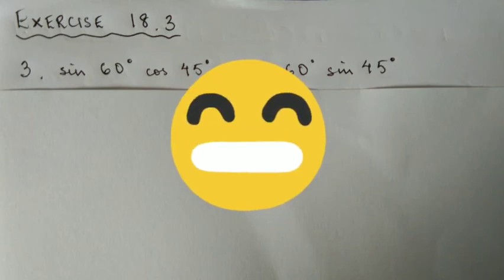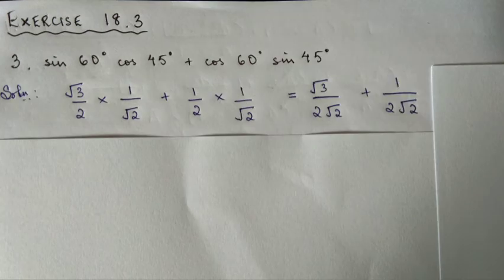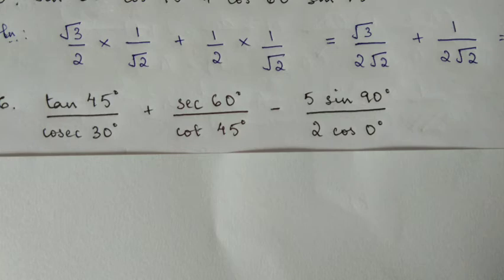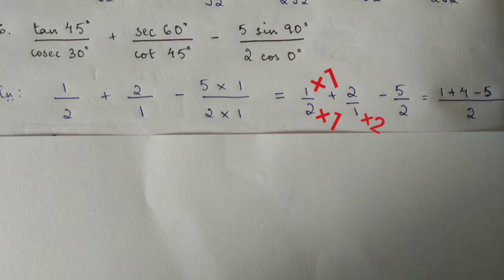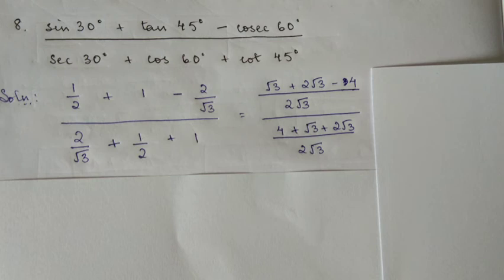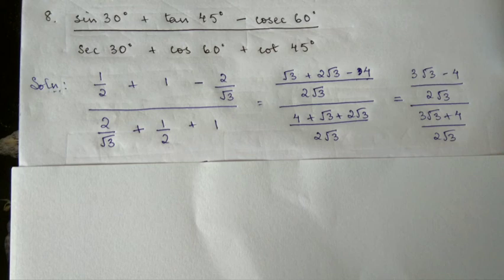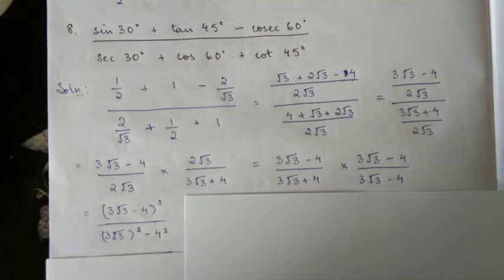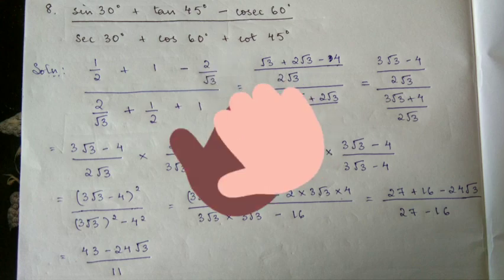MBSE Class 9: Trigonometry Video 6 | English and Mizo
Based on the syllabus given by The Mizoram Board of School Education (MBSE), Chapter 12 of the textbook 'Learning Mathematics - IX'